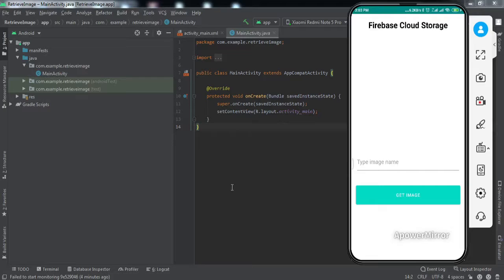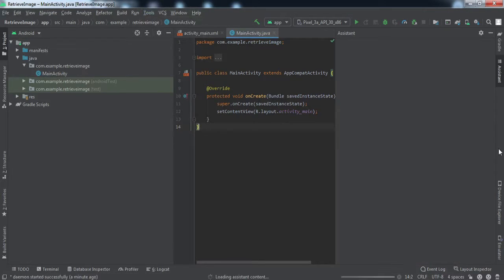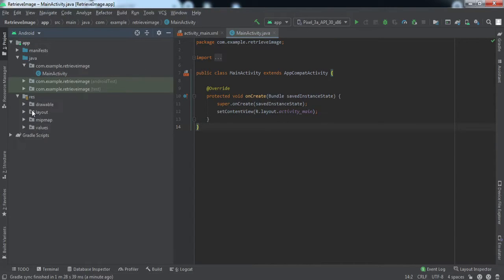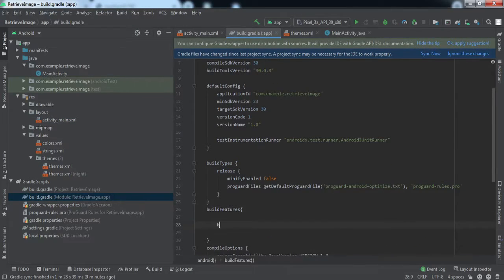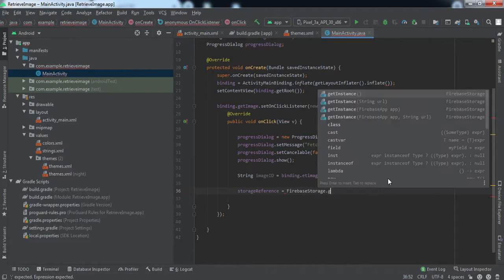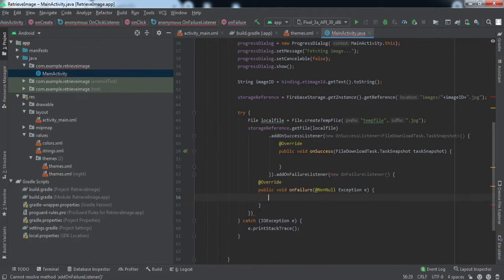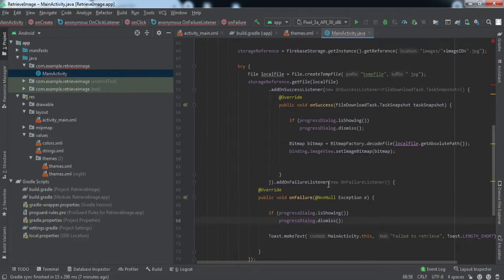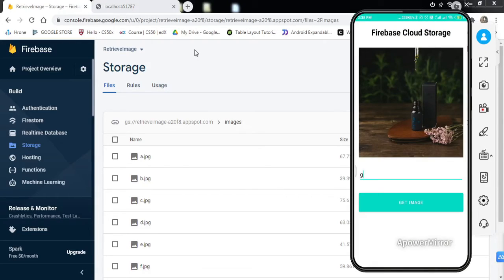Retrieve Image from Firebase in Android App || Firebase Storage Tutorial || Android Studio Tutorial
Hey Developers,
In this video, I have explained :
* How to retrieve image from firebase storage to android app
* How to fetch the image from firebase to android app